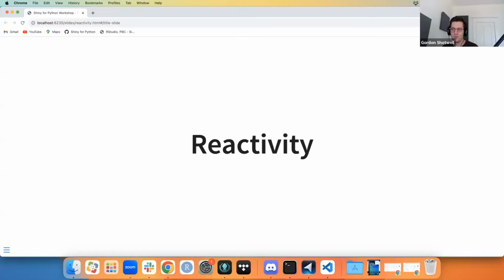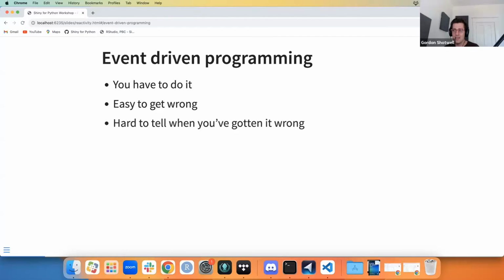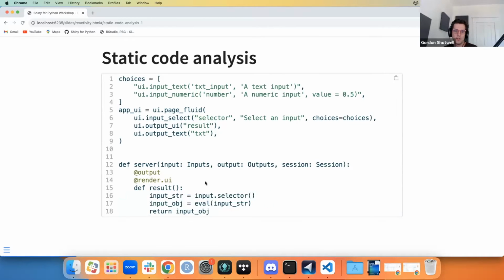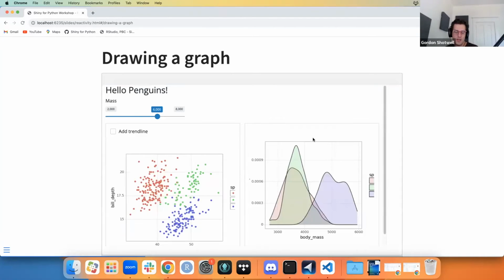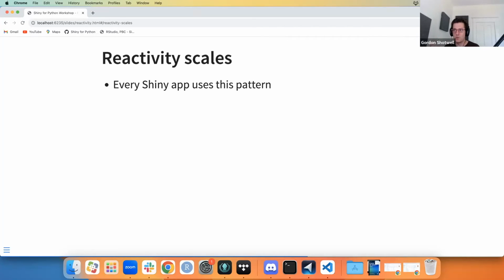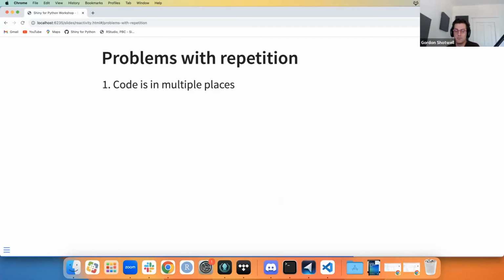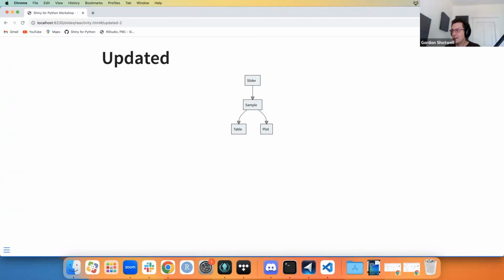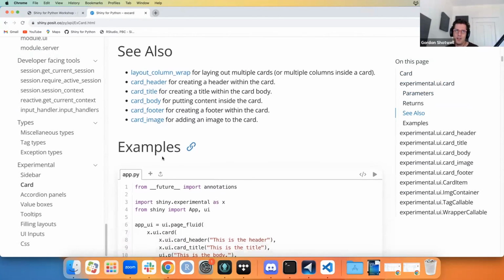How does Shiny render things? | Gordon Shotwell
Discussion on the Shiny Python Discord channel from Gordon Shotwell. Gordon talks about how Shiny renders things with reactive programming, how other frameworks work, and how Shiny scales for complex applications.

0:00 - How Shiny renders things - reactivity
2:31 - How do other frameworks work
3:51 - Event driven programming, what's a better way?
6:53 - Runtime tracing
8:25 - Declarative programming
9:20 - Drawing a graph
12:05 - How reactivity scales
13:30 - Reactive calculus
18:45 - Question and answer